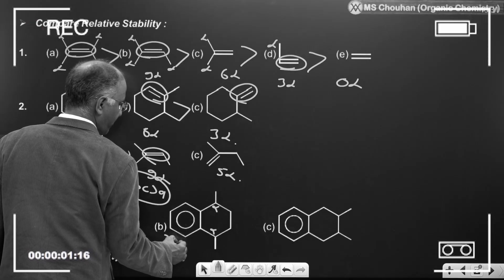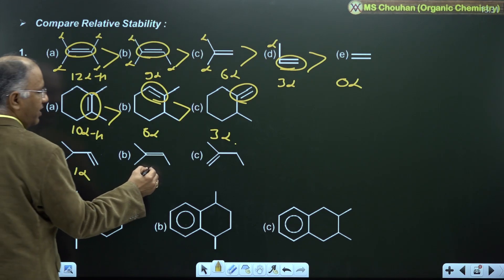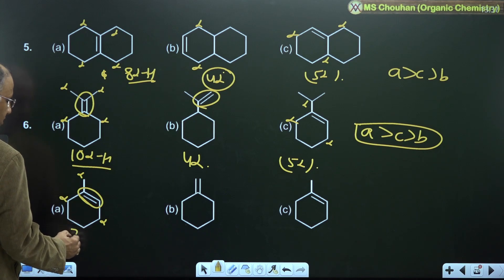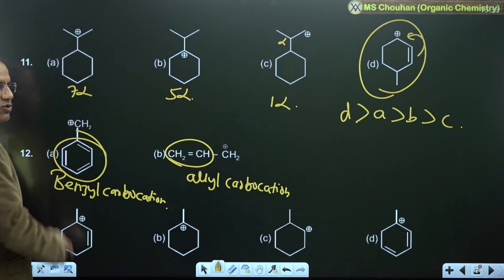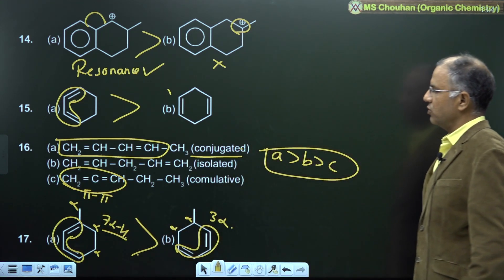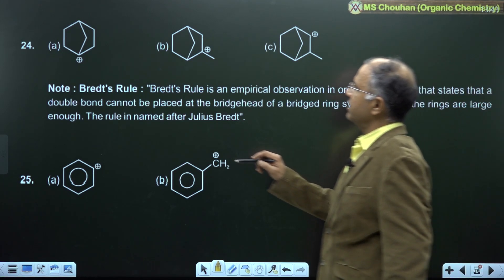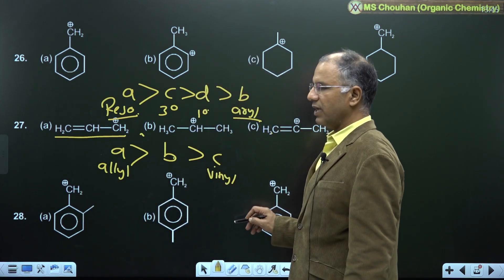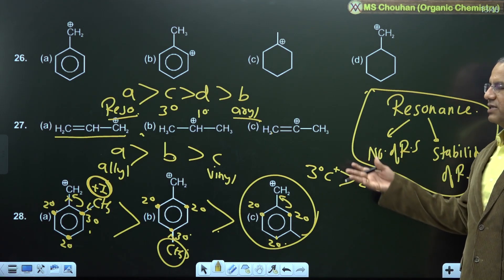GOC | Practice Class Test | Lecture-17 | Hindi | IIT JEE ADVANCED | OC | MS Chouhan Sir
Welcome to this interactive and engaging session on **stability of compounds**! In this video, we’ll solve carefully curated **IIT-JEE Advanced level questions** to strengthen your understanding of compound stability.

🔍 Key highlights of this session:
1️⃣ **Conceptual clarity** on factors influencing stability (electronic configuration, resonance, inductive effect, etc.).
2️⃣ **Step-by-step solutions** to challenging questions.
3️⃣ Tricks and shortcuts to solve **complex stability problems** quickly.
4️⃣ Real-time practice to boost your **confidence and accuracy** for competitive exams.

Whether you’re preparing for **IIT-JEE, NEET**, or other competitive exams, this video is a must-watch to master the topic and excel in the exam!

Drop your doubts in the comments, and we’ll address them in the next video.

 ➤ ORGANIC CHEMISTRY BY M.S. CHOUHAN (KOTA)